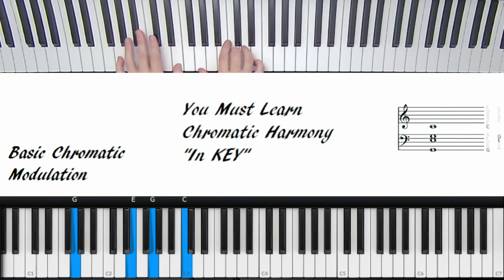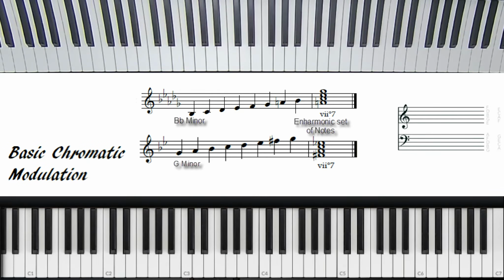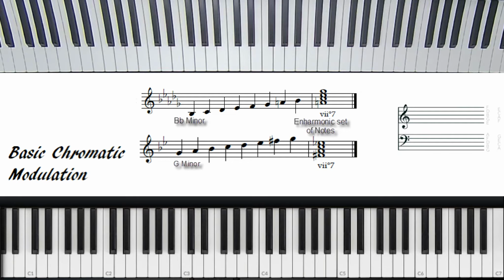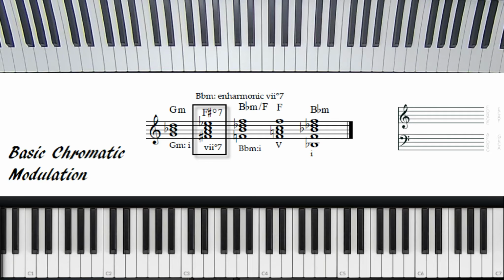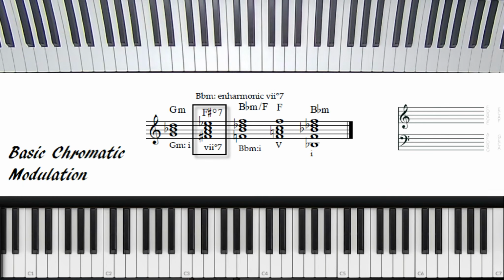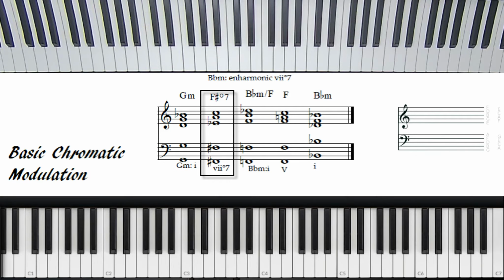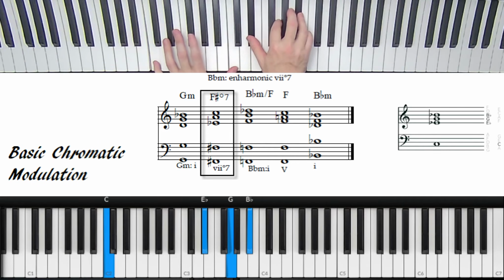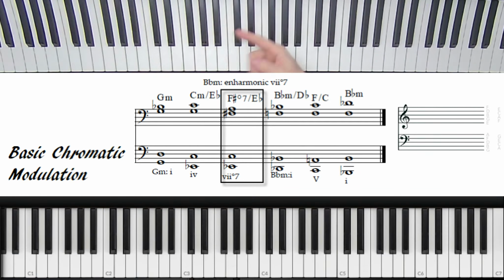Basic Chromatic Modulation Ep 1 "The Enharmonic vii°7 Process"